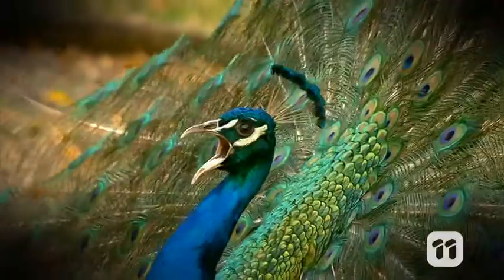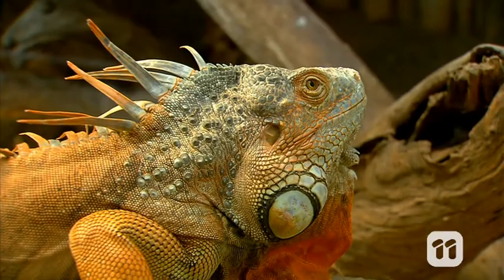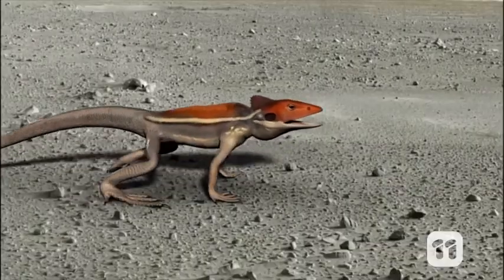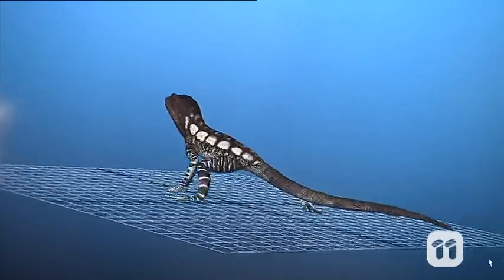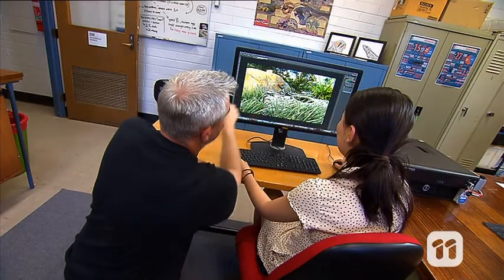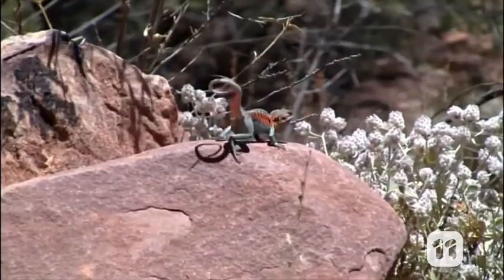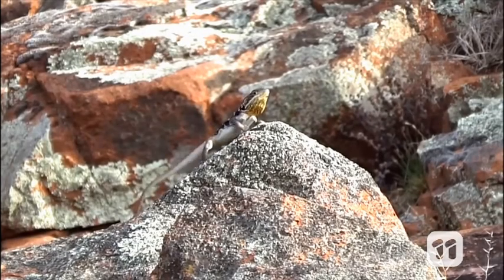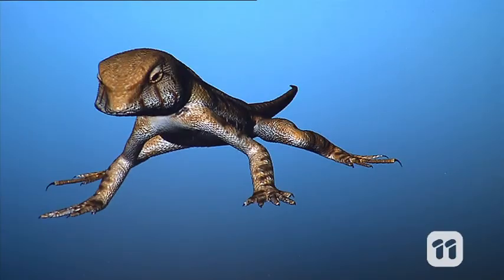SCOPE TV: 3D Lizard Mapping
Lions do it with a roar… Peacocks show off their tail feathers…
but how do lizards communicate to each other?

Well… THEY use quirky, intricate moves to send messages.
Dr Richard Peters and snow from Latrobe University are using 3D animation to understand  how  lizards move in different environments.